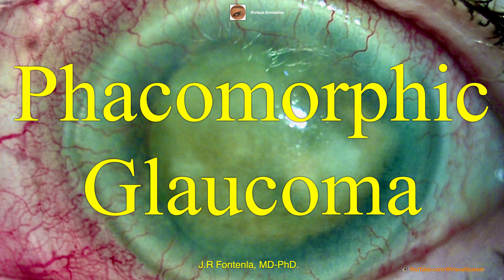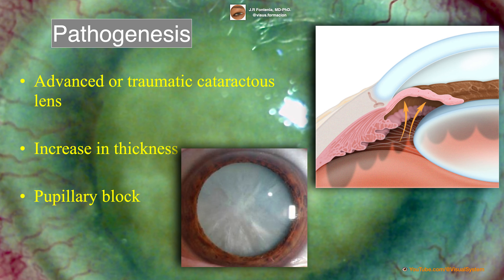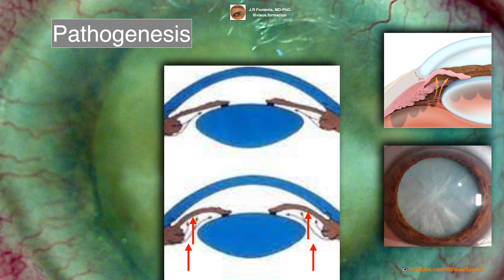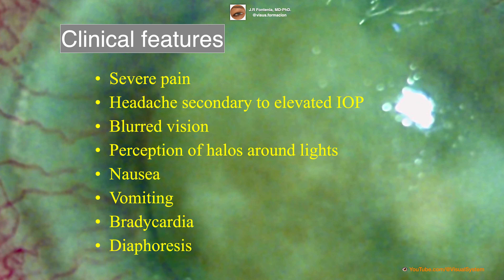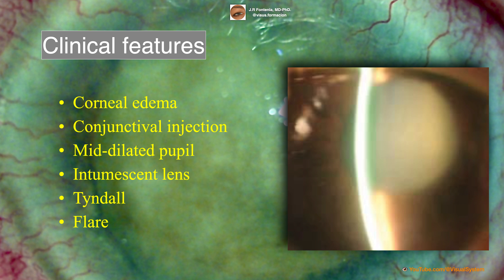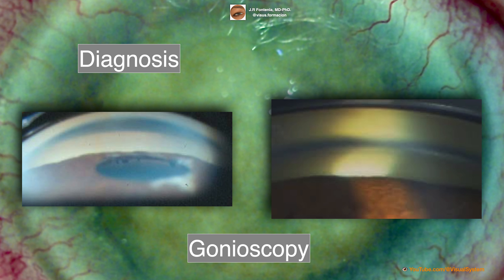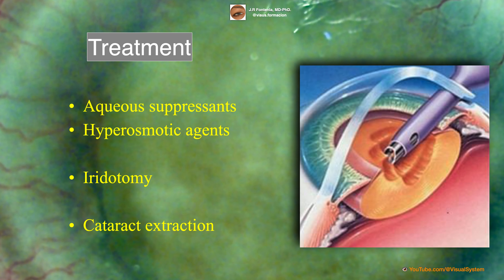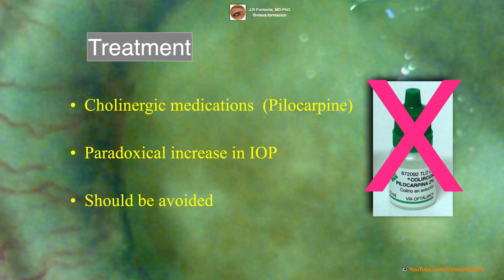Phacomorphic Glaucoma. Lens-induced Glaucoma.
🔷Phacomorphic Glaucoma🔷
🔷Lens-induced Glaucoma🔷
👁 YouTube.com/@VisualSystem